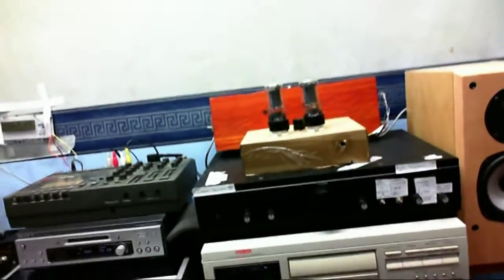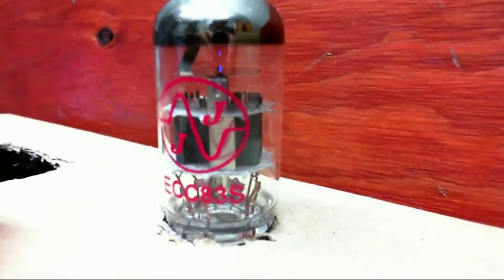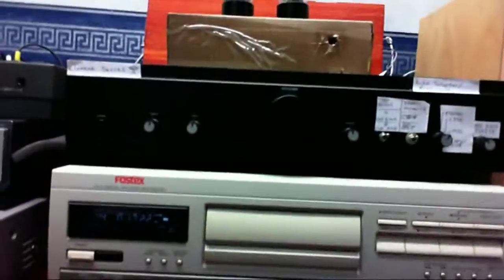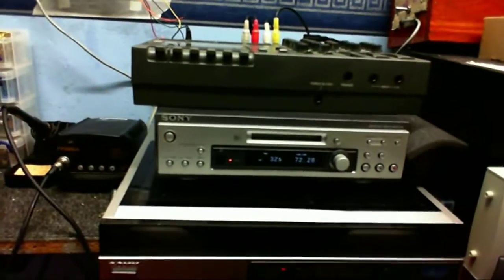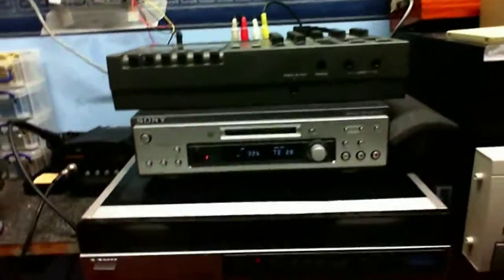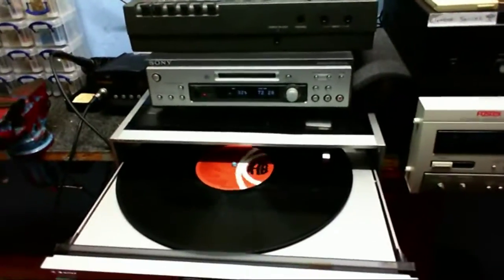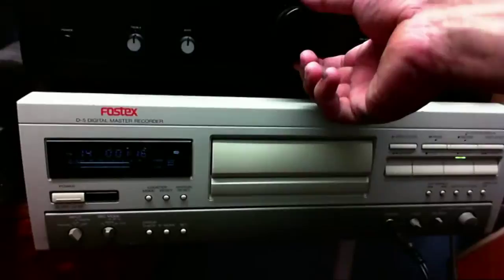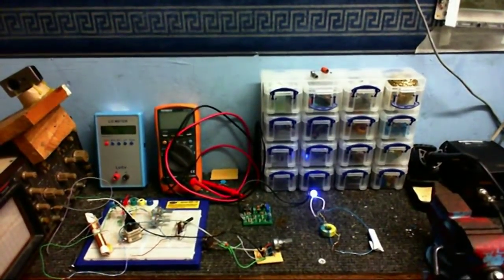My Audio Setup - Update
Things have changed a little since I did the previous video about my audio setup in my room, so here's an update on everything, if you really are that curious.  Things have got a bit more Digital, but there's still plenty of Analogue stuff around and in use.  So now I've done this boring video I can finally get back to the electronic stuff.